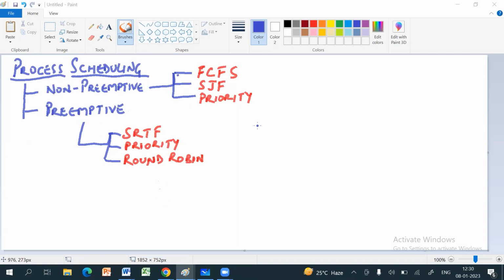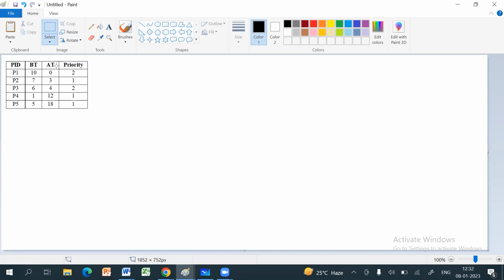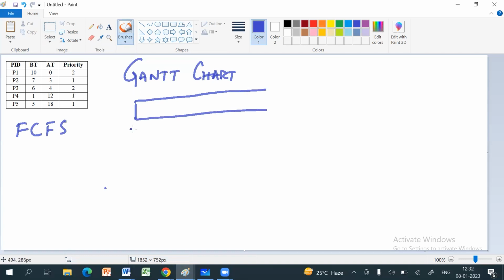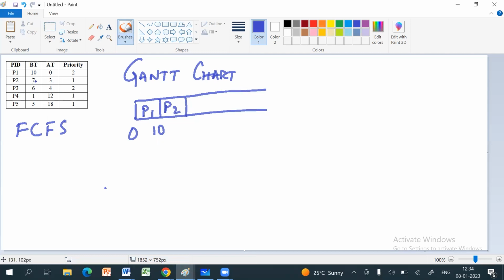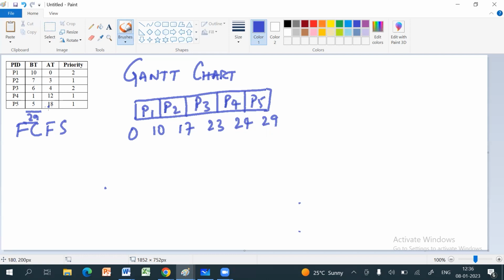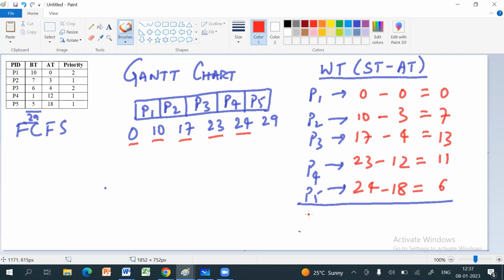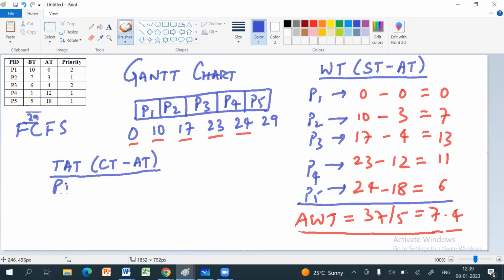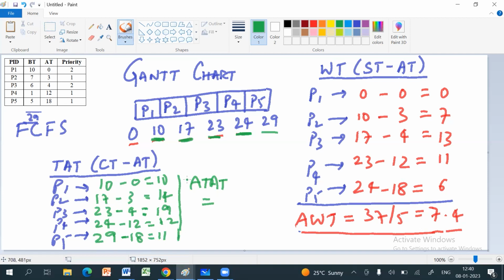OS - Process Scheduling Numerical (Part 1 - FCFS Technique)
This video facilitates in understanding the theoretical concept of First Come First Serve (FCFS) technique which is part of the Process Scheduling techniques in Operating Systems course using a Numerical / Exercise problem.